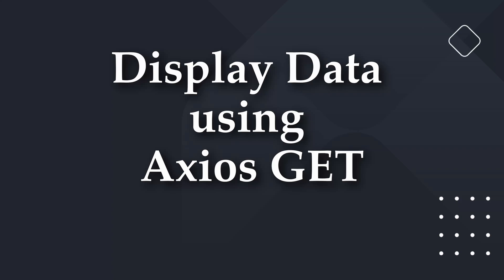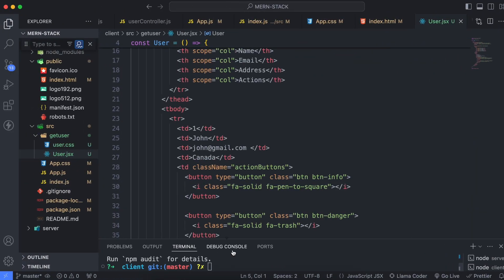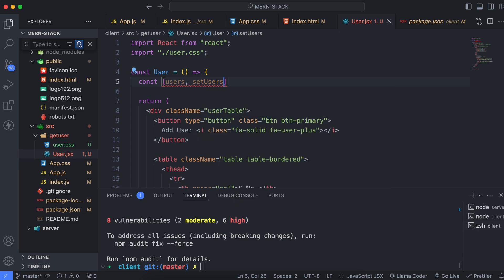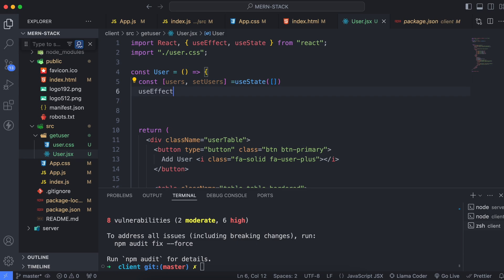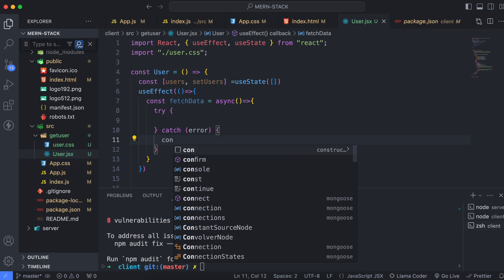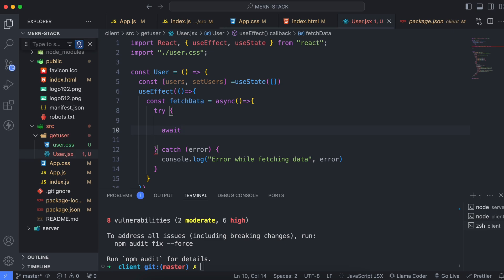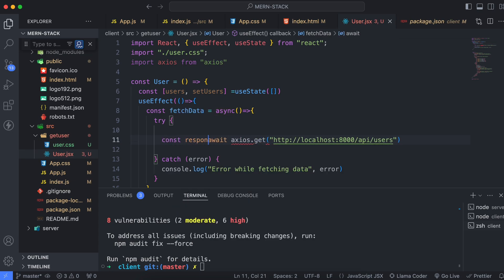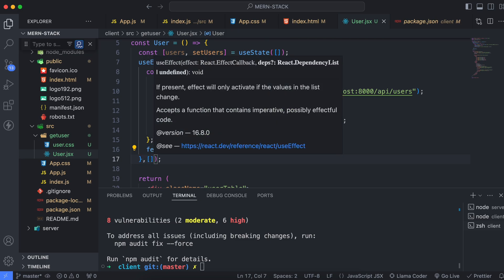Display Data in User Table | Axios GET| MERN Stack CRUD Application Series - #12